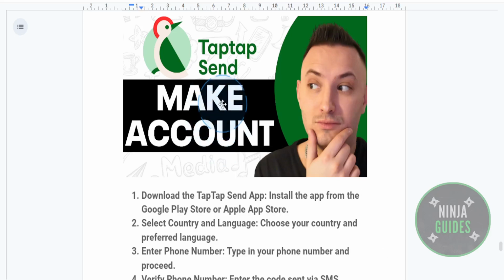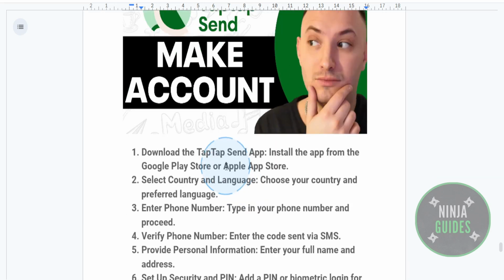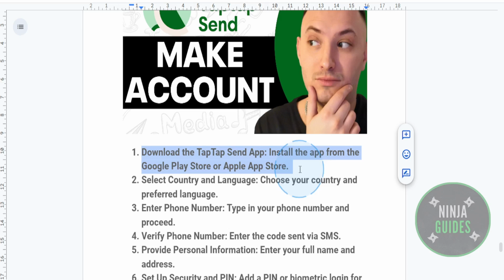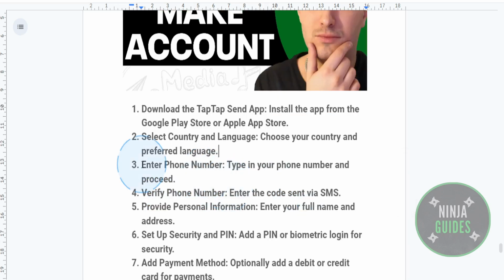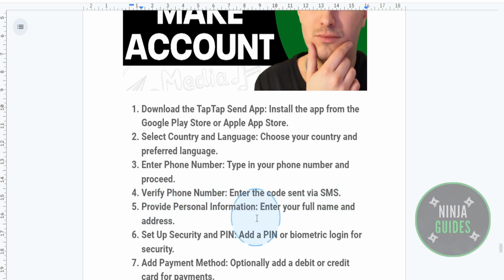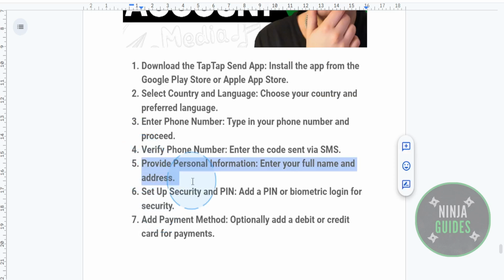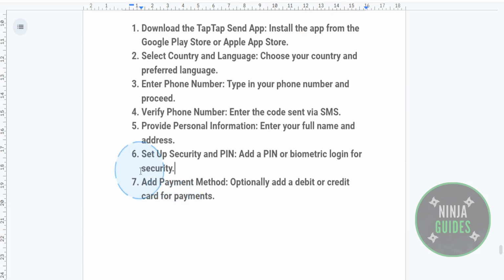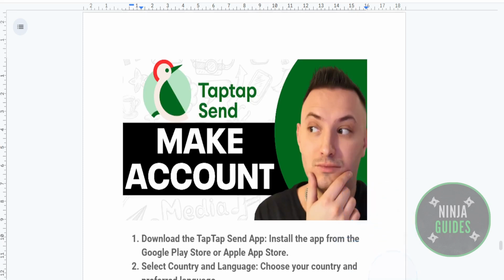How To Create Taptap Send Account (Step by Step)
Learn how to create taptap send account. (how to open taptap send account)